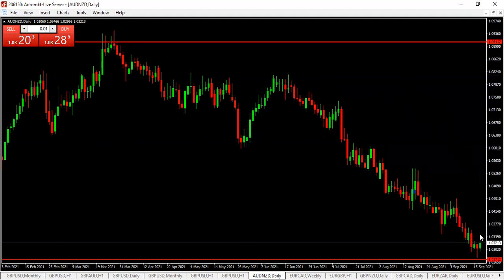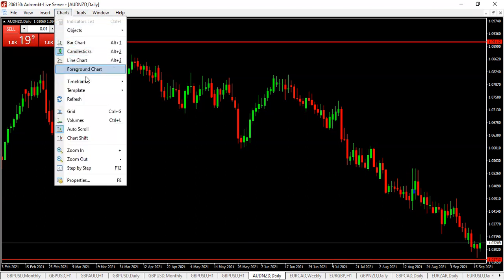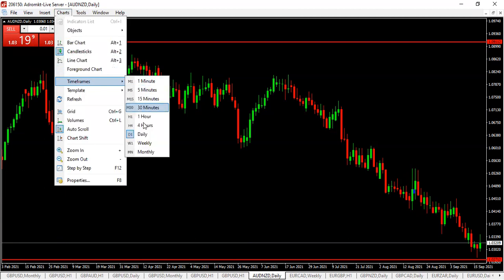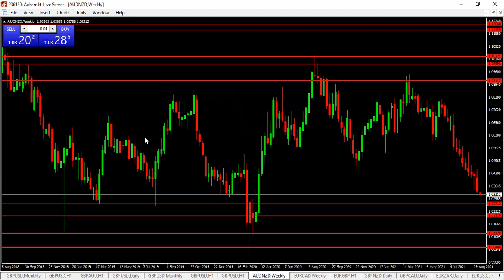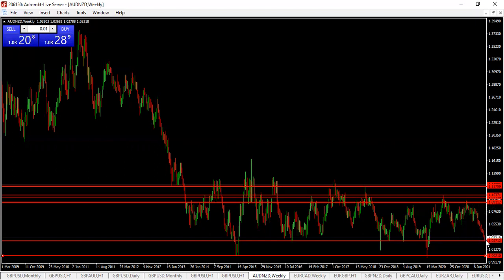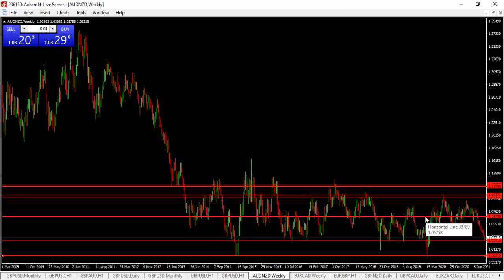My Analysis Of AUDNZD Weekly Timeframe 17th September 2021 4:44pm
In this video The Maestro analyzes the AUDNZD currency pair.  Trade at your own risk.

Need a forex broker to start trading now click this